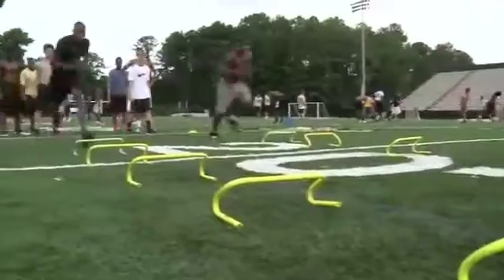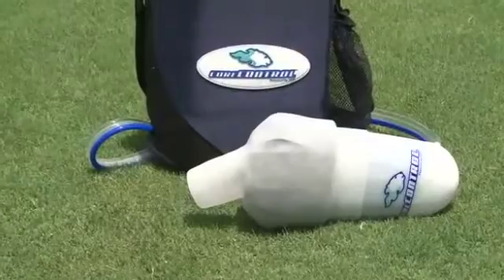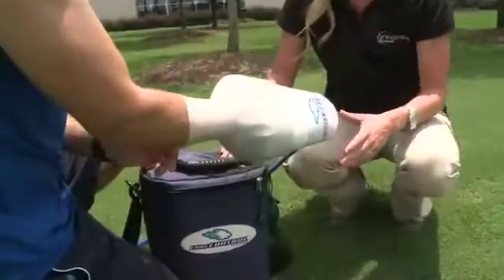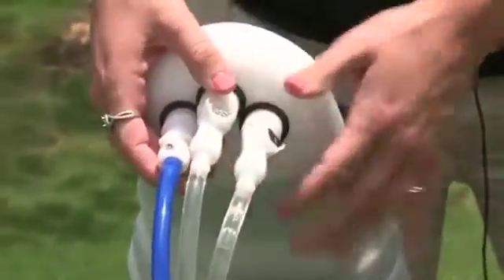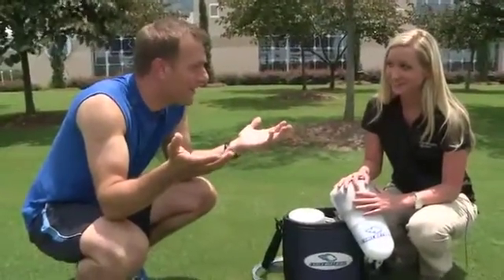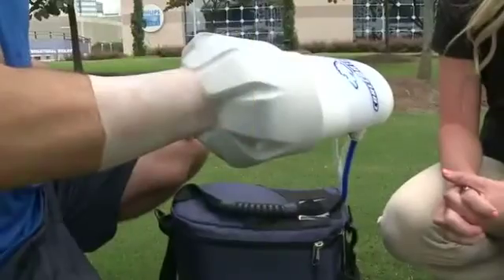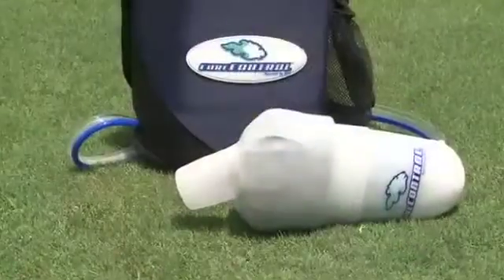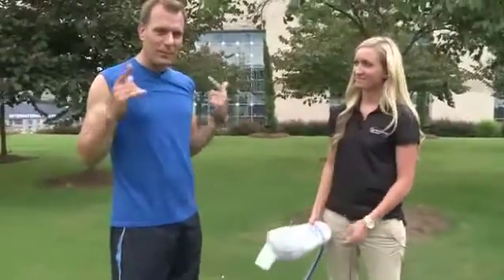A Glove to Keep you Cool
The Weather Channel meteorologist Mike Bettes reports on a new technology that can help you keep cool, and it is in the palm of your hand.